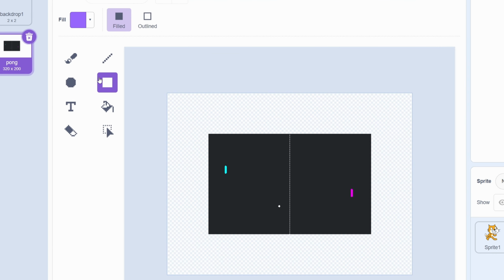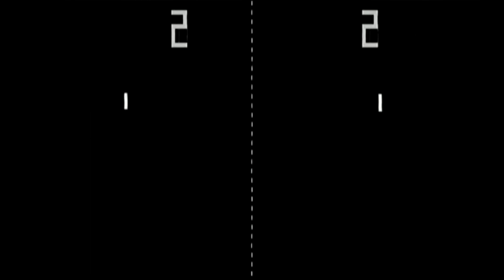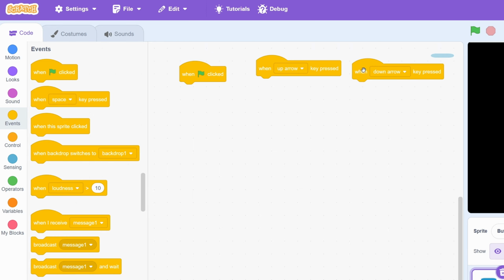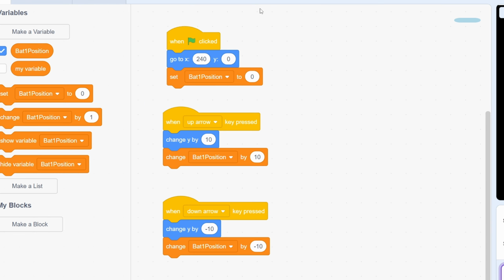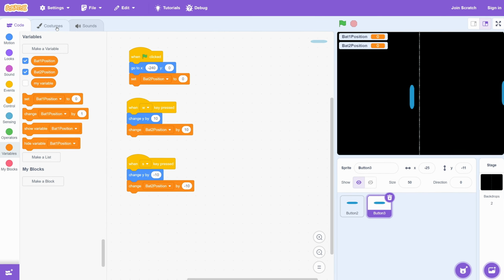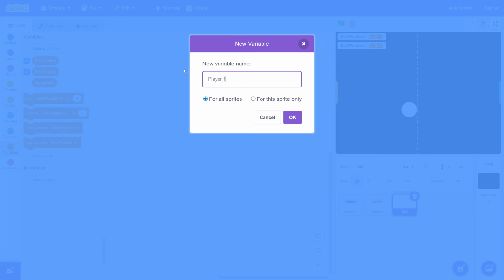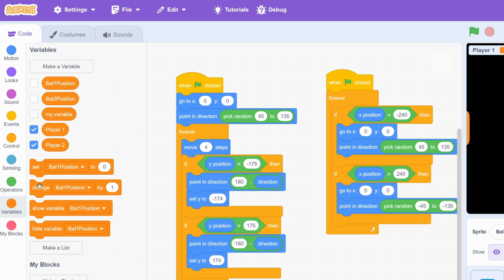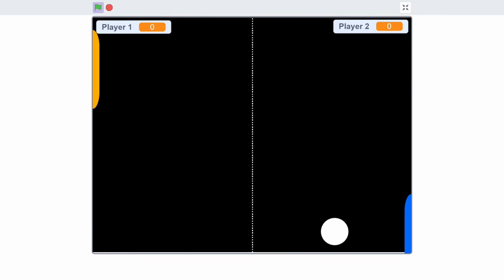How to make Pong in Scratch in 4 Minutes | Scratch Tutorial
In this tutorial I will show you how to make Pong (or a pong like game) in the Block Based Programming Language Scratch. This tutorial should give you a basic game and is one of the more concise explanations on YouTube.

Chapters:
00:00 Intro
00:09 Creating the Background
00:28 Right Side Player
01:40 Left Side Player
02:24 The Ball
03:33 Outro